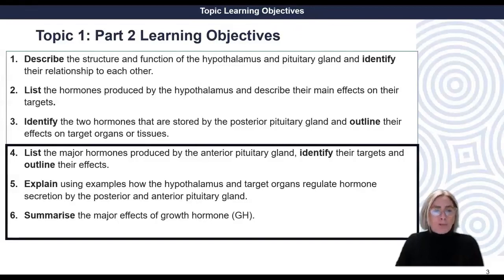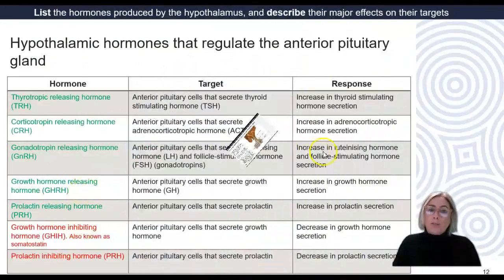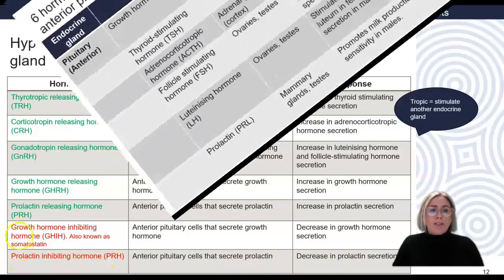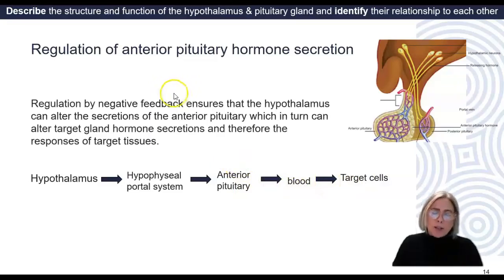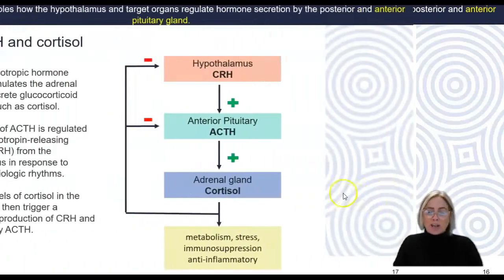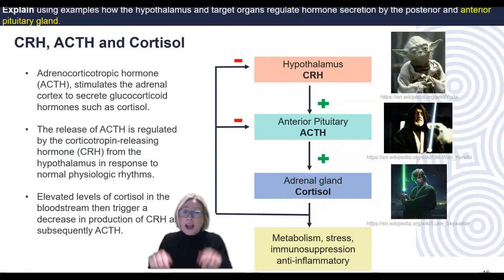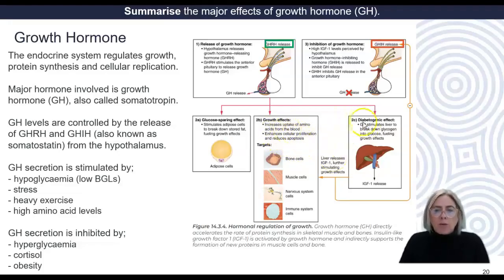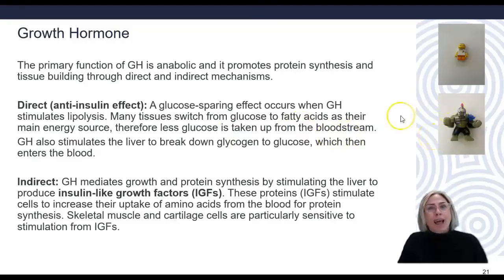Hypothalamus and Anterior Pituitary Gland